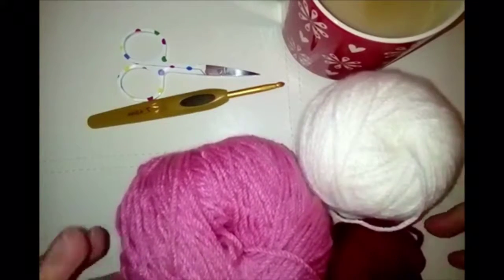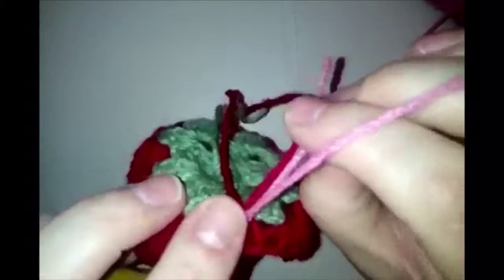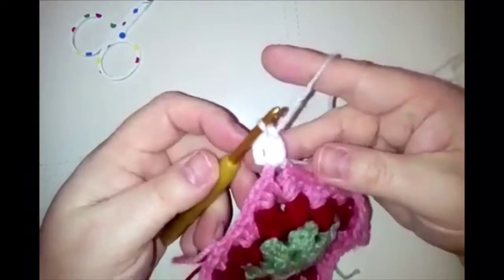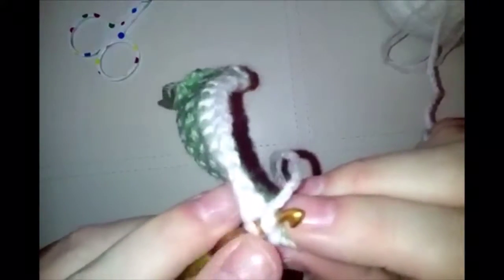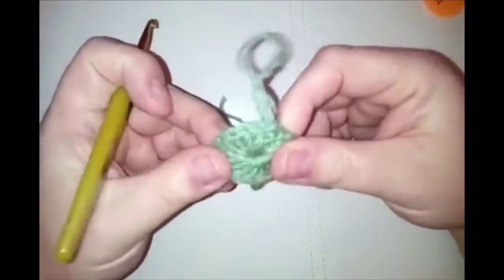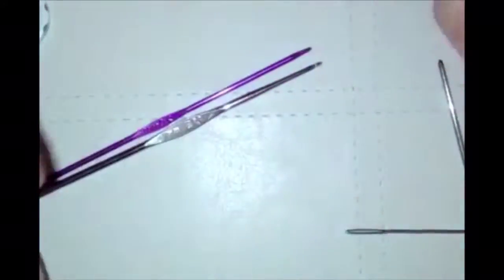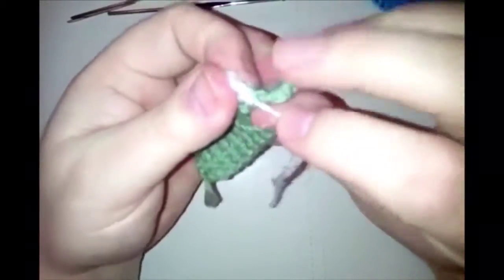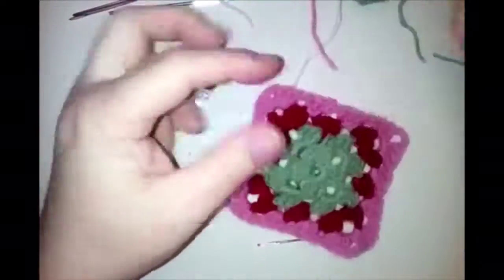How To #4 (left handed) with Tea cup Jo Jo - Color Changes & Ends - Granny Square CAL 2018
Learn the basics with Jo Norman, our UK videographer.  In the series, she demonstrates simple stitches and techniques. Apply these techniques in your squares.

Left Handed tutorial.

Any one wishing to join in can also find written patterns and diagrams, in group.